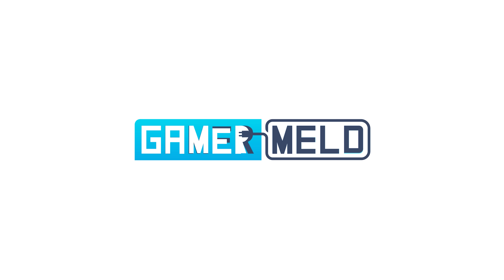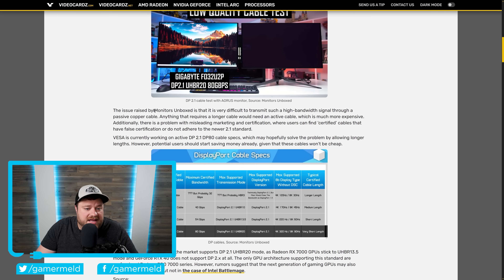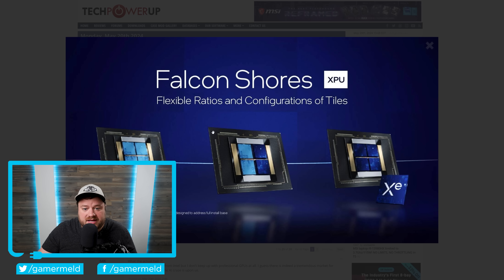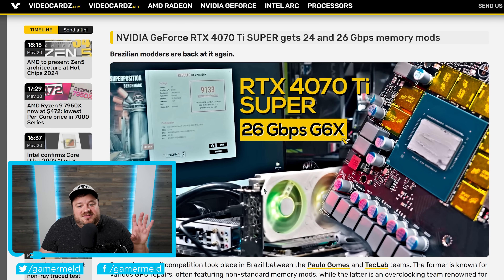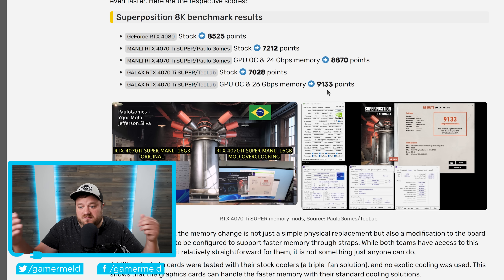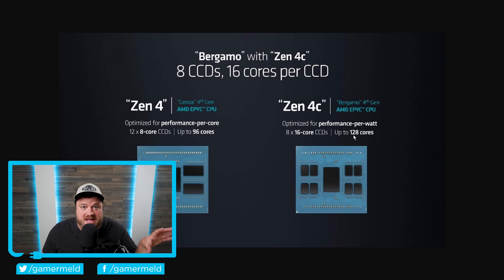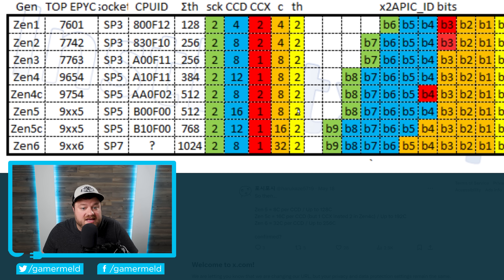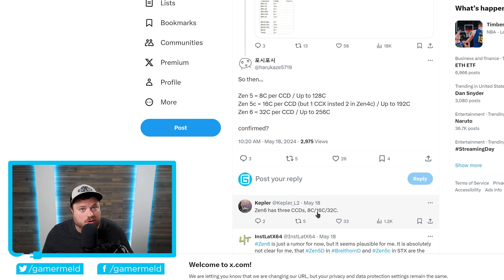FIRST LOOK At Ryzen 10,000!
►Get the latest Tech News, Reviews, and Guides at Micro Center News

Here's the first look at AMD's Ryzen 10,000, an Nvidia GPU got a big upgrade, 1500 Watt beast and you want to hold off before buying this new tech!

TIMESTAMPS
0:00 Hold Off Before Buying
3:31 1500 Watt Monster
5:17 Nvidia GPU Got A Big Upgrade
7:13 Ryzen 10,000!